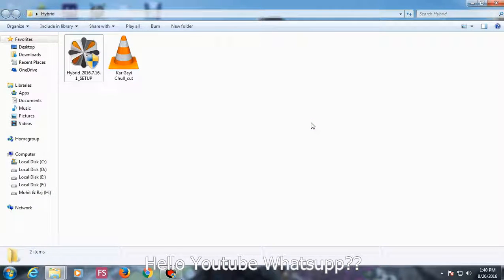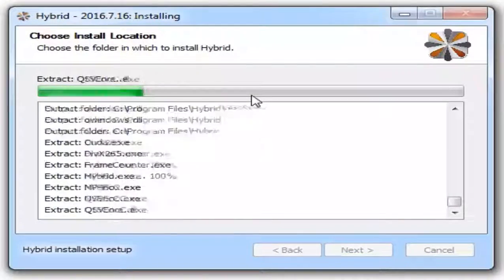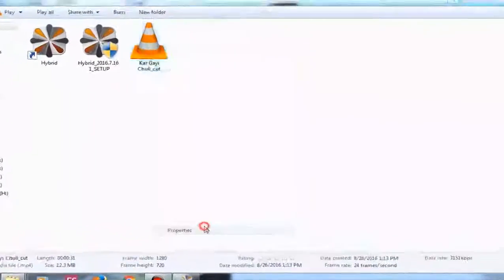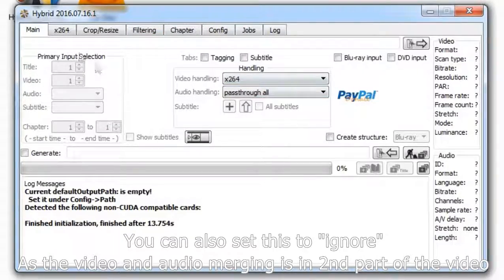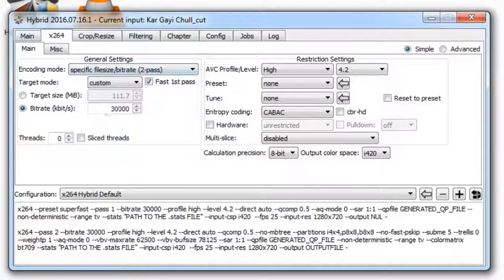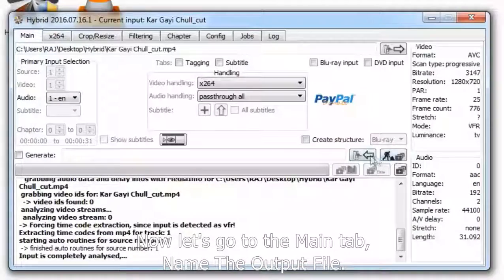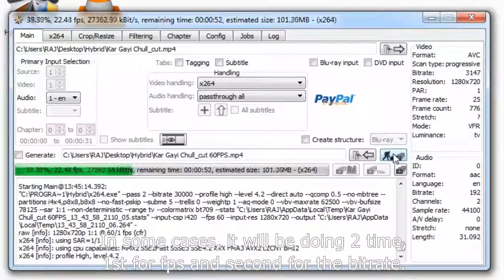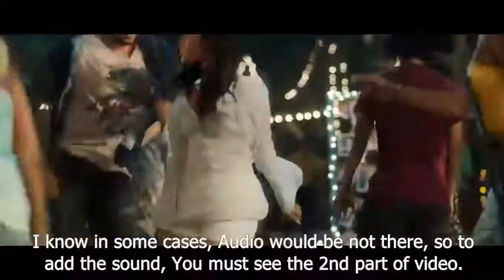How To Convert 30 Fps Video To 60 Fps Easily & Quickly!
FPS: Frames per second. It means the greater the FPS, the smoother the video gets embedded in your device.

I have provided a complete two-part tutorial to convert FPS of a video. The second part of this video can be found here:

As 30/24 Fps is little bit awkward to see comparison to 60 Fps Videos.60 Fps Videos are smooth and entertaining to watch. This Video shows how to convert 20/24/30 Fps Videos To 60 Fps.